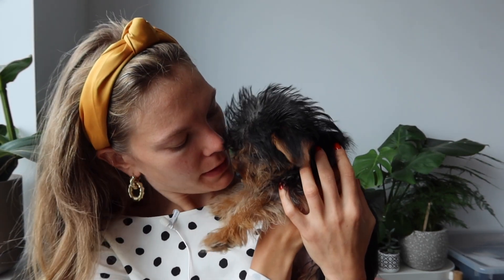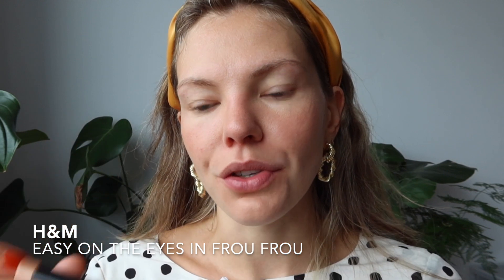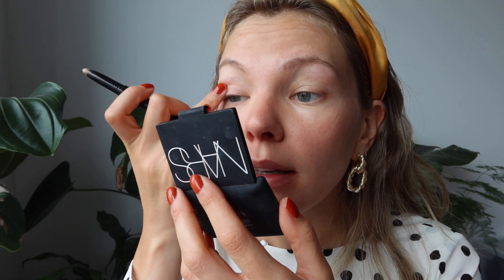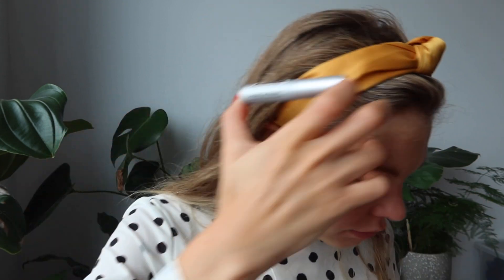TRYING OUT NEW MAKE UP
Happy Monday! Let’s try some new make up today!